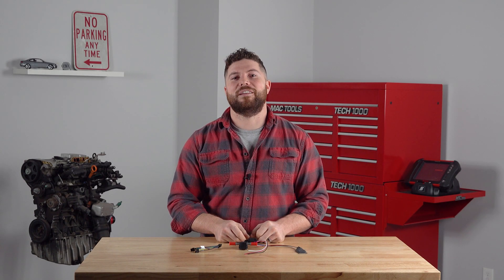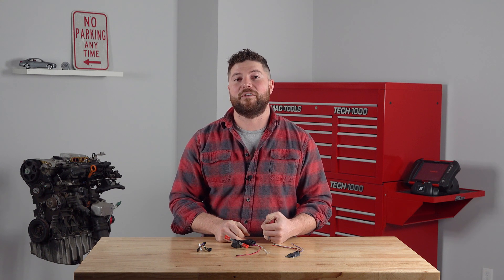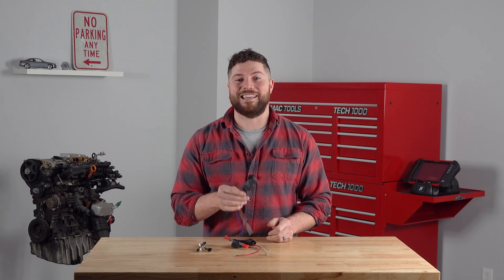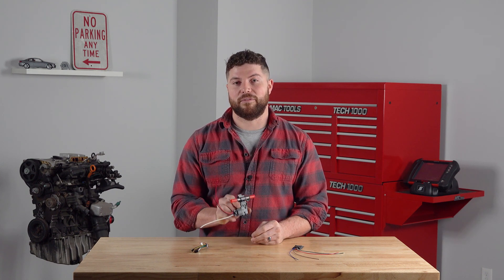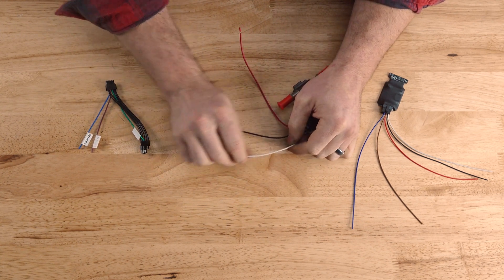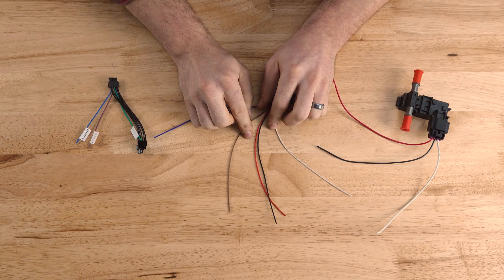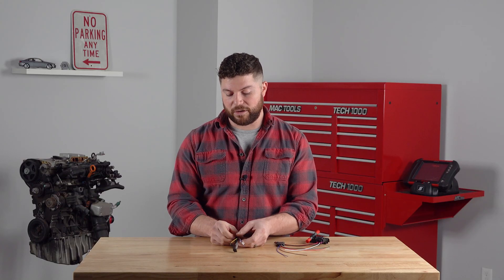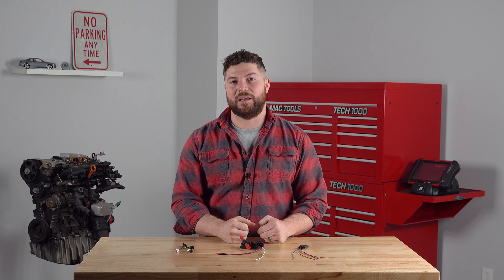Read Ethanol Content On Your P3 Gauge | P3 Gauges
The P3 Ethanol Sensor Voltage Adapter allows you to read ethanol content and fuel temperature from a GM/Continental style ethanol content sensor for less than other solutions on the market!